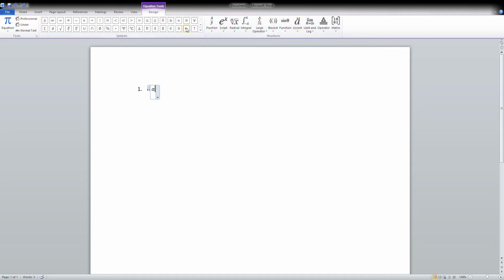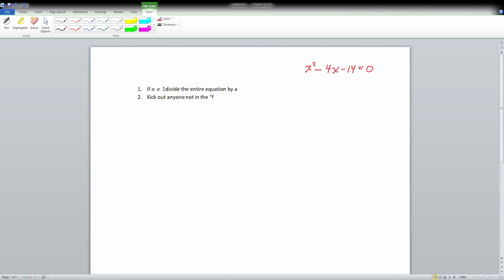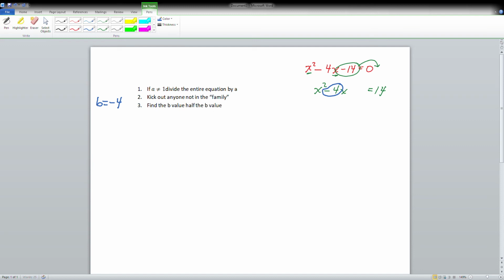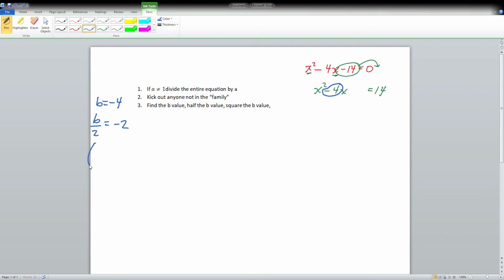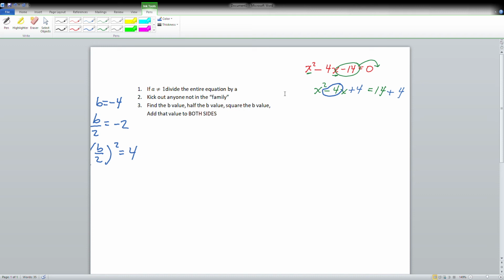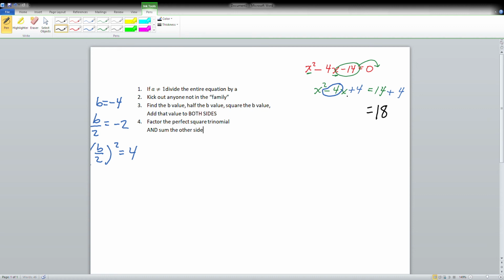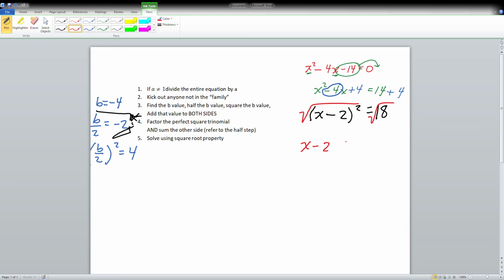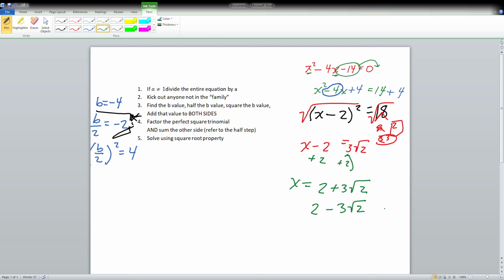1.4 Example 3 Solving by Completing the Square